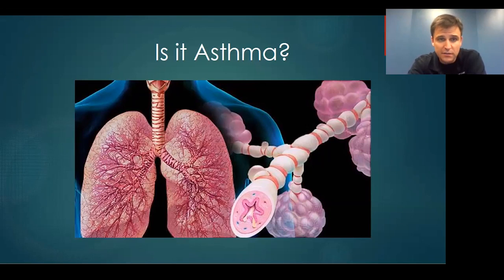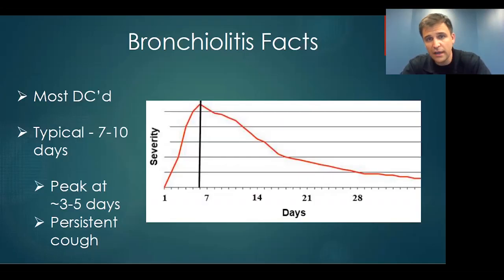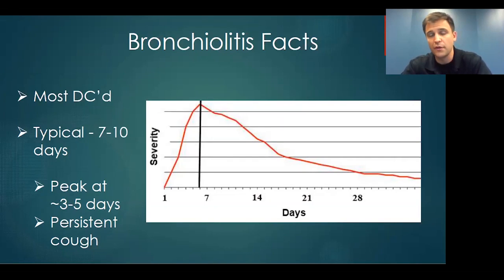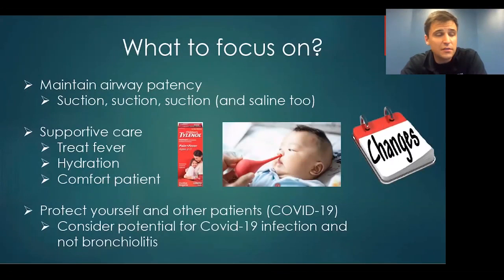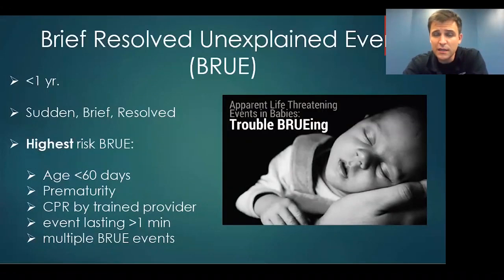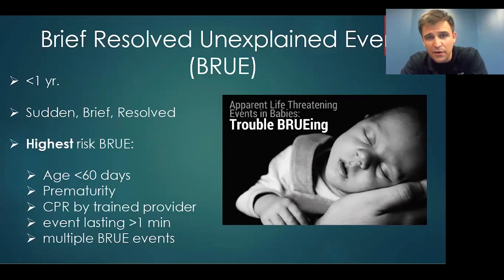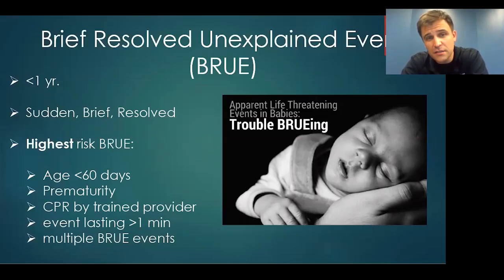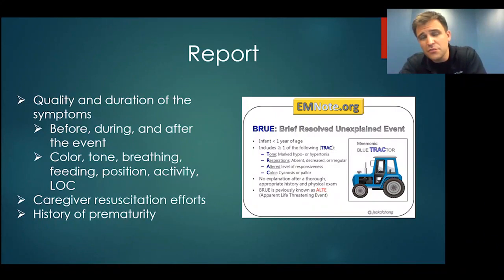2020 Q4 Infant & Peds Protocol Changes